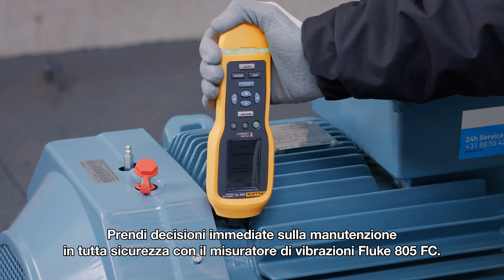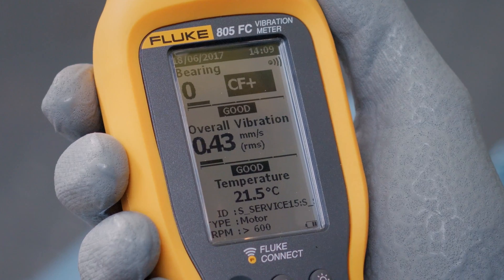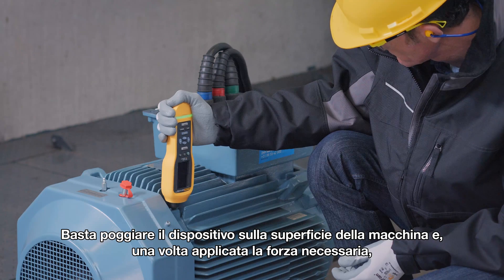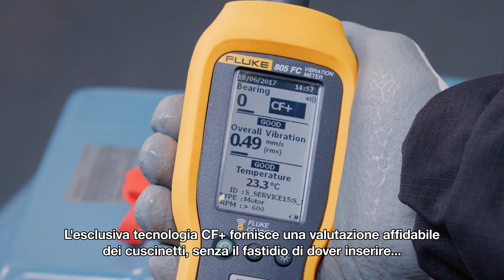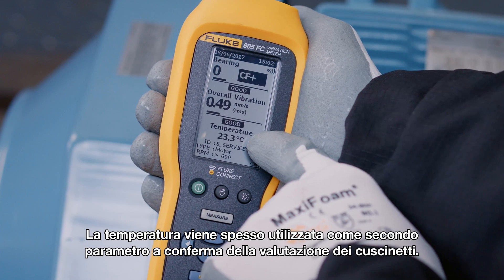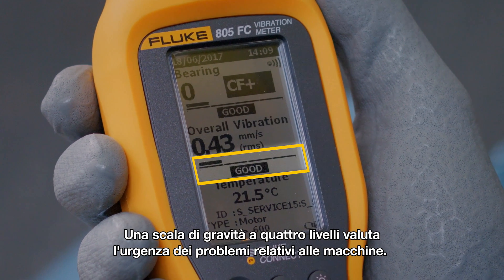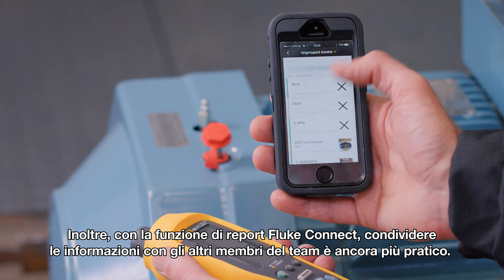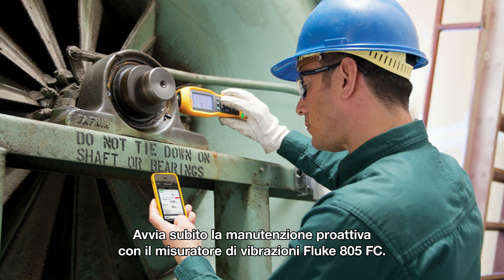Come si identifica il momento giusto per eseguire la manutenzione delle macchine?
Dai inizio alla manutenzione proattiva con il misuratore di vibrazioni Fluke 805 FC: basta accostare il tester alla macchina per ottenere risultati positivi/negativi ripetibili in pochi secondi.